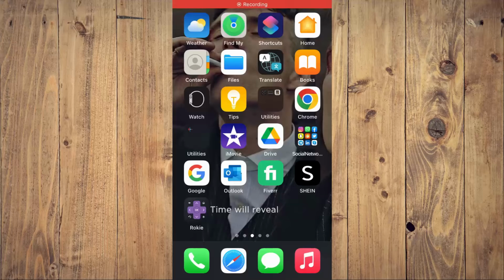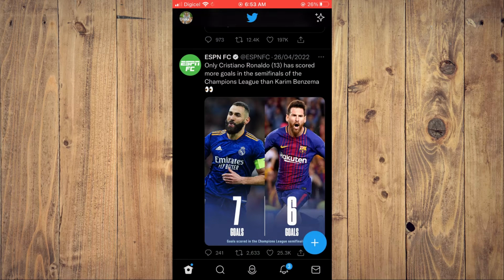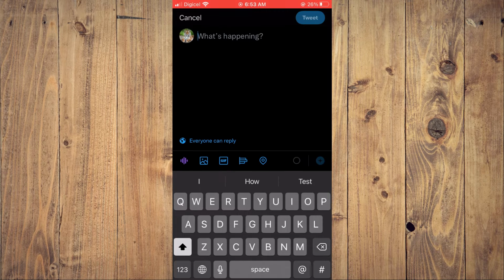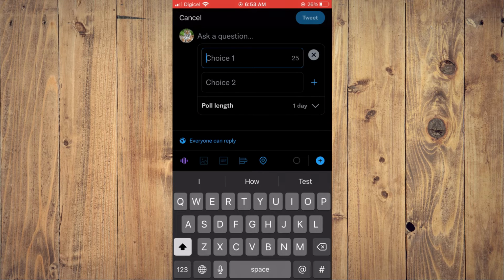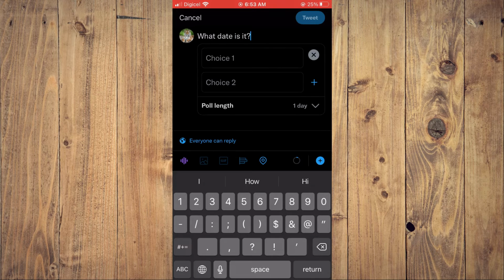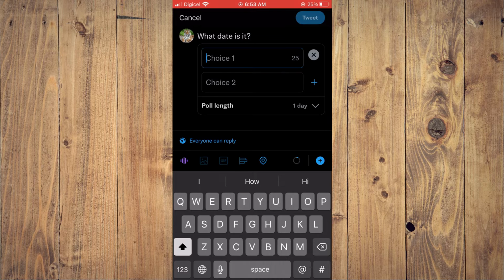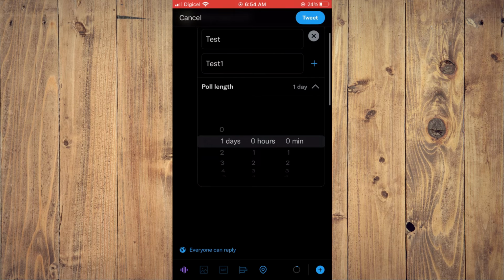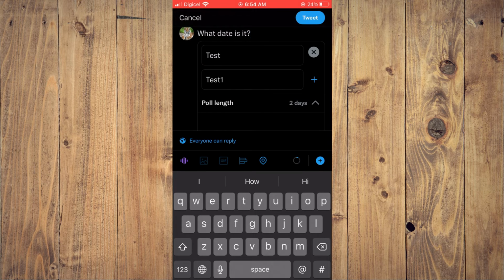how to make a poll on twitter